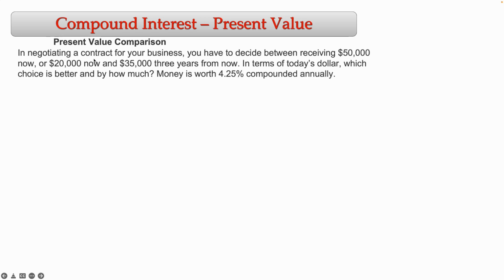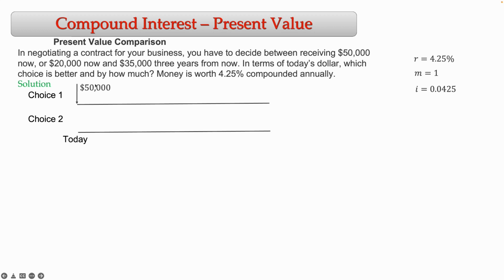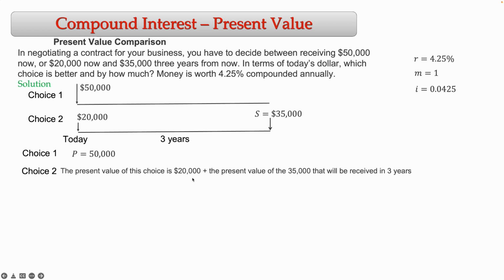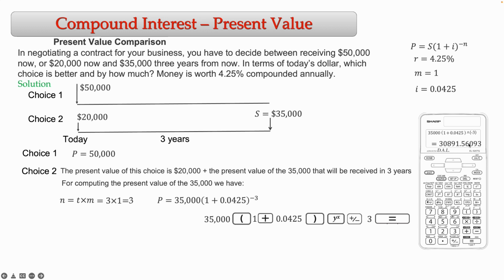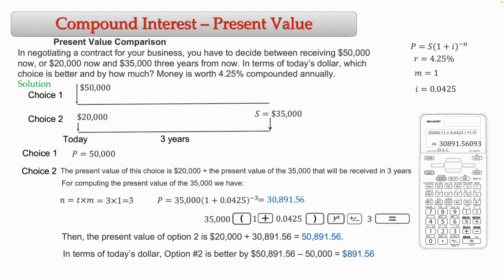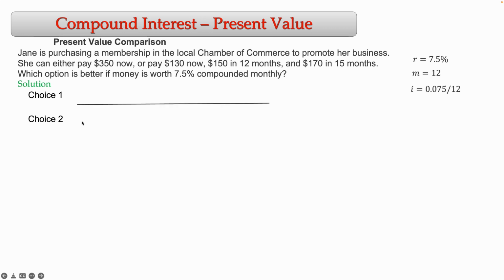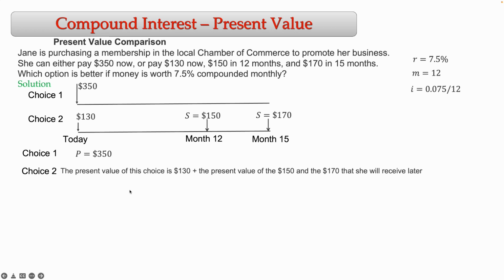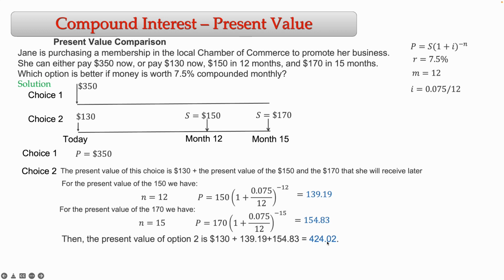Present Value Comparison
In this video, we explain how to use the present value formula to compare to different investments or payment options. We show also how to use a scientific calculator (Sharp 520) to compute the present value formula.